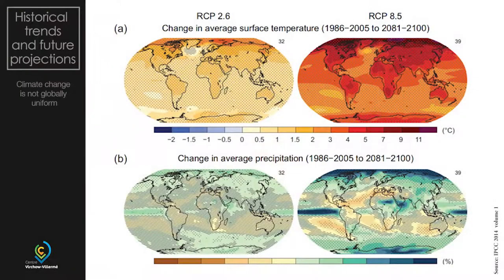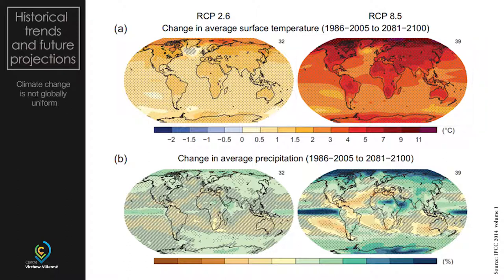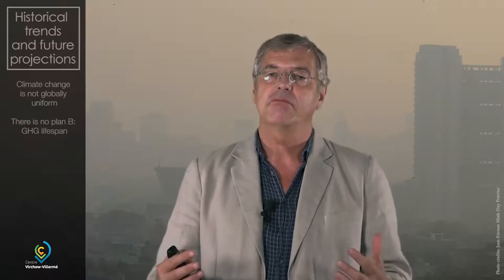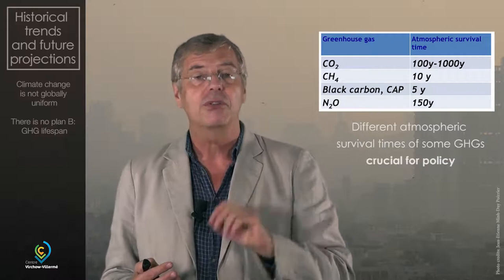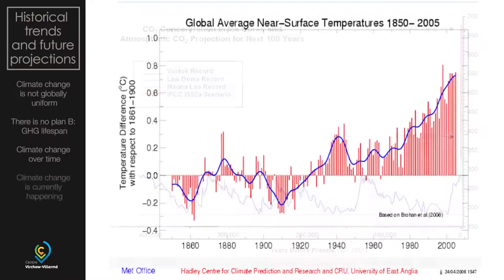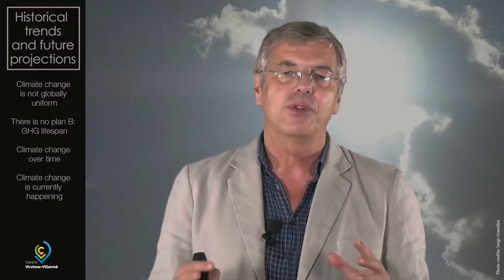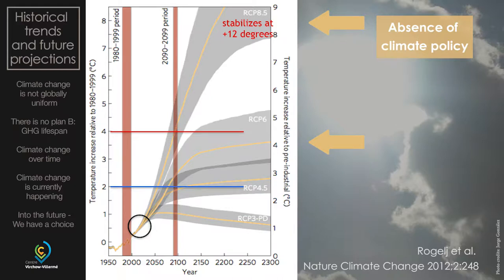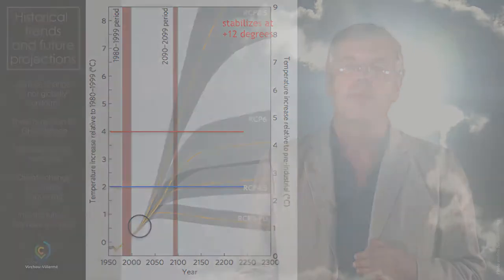Historical trends and future projections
MOOC Climate Change and Health at iversity.org